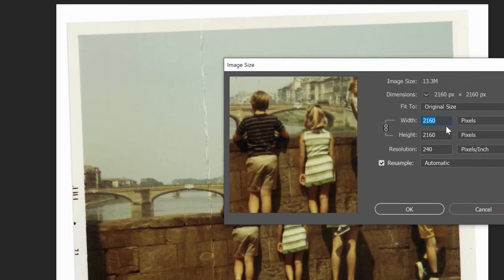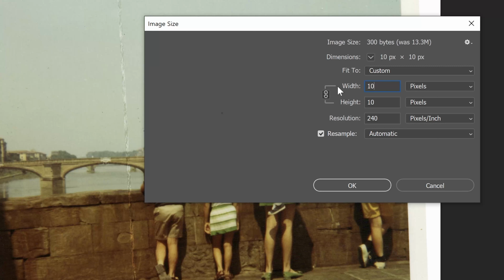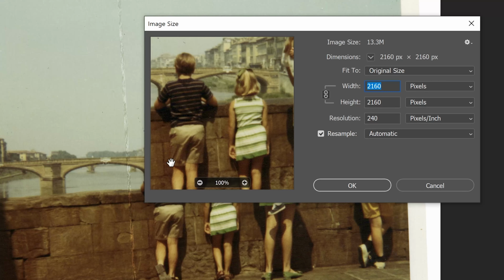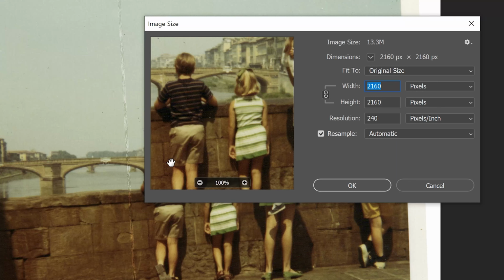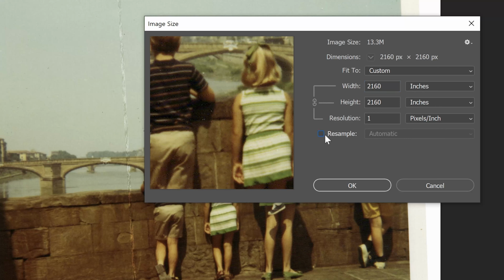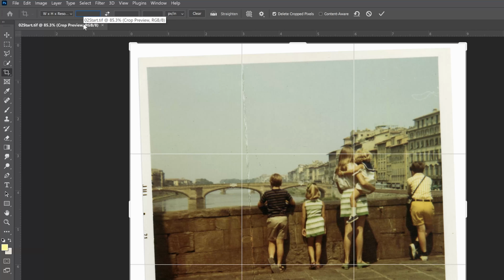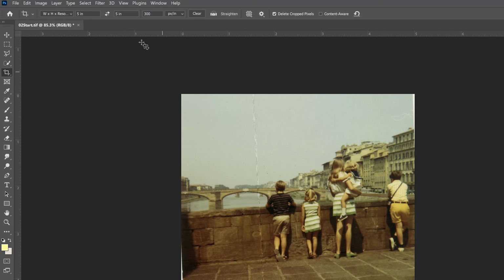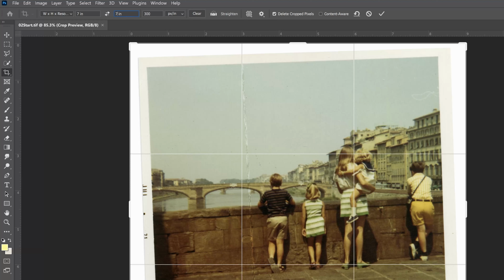Strategies for Retouching and Resizing in Adobe Photoshop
Learn strategies for retouching and resizing in Adobe Photoshop 2024.

Camera Deals
Canon R6 ii
Canon RF 50mm